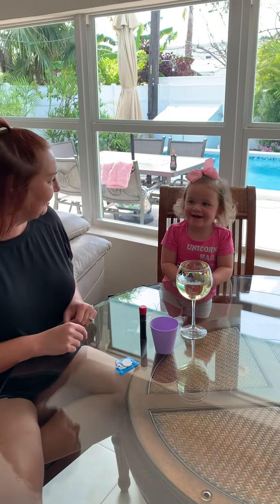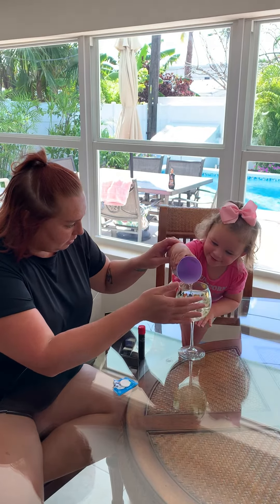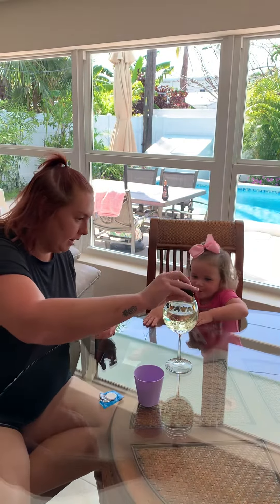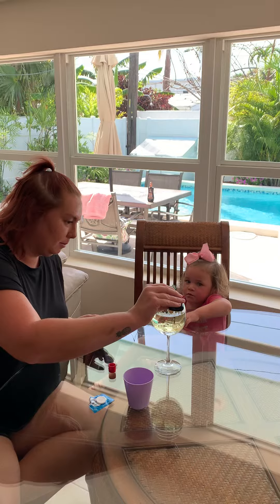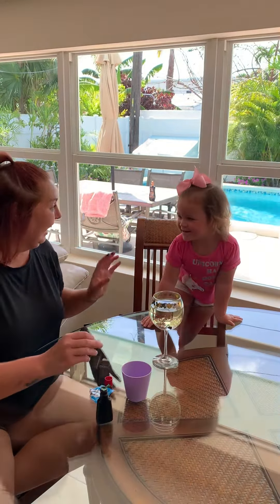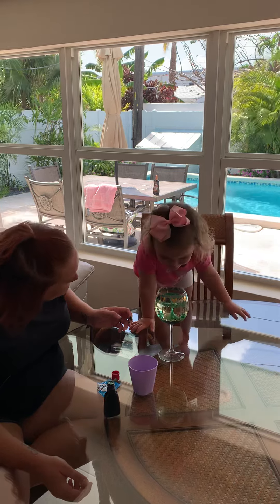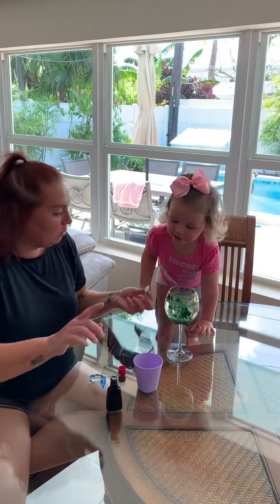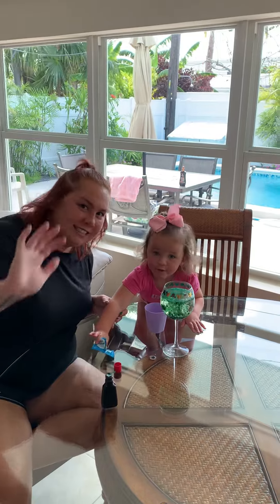Lava lamp experiment with Mrs. Megan and Autumn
It’s our turn to try this out !!